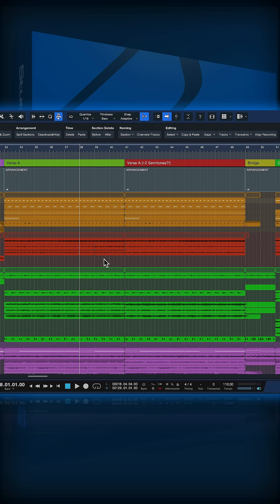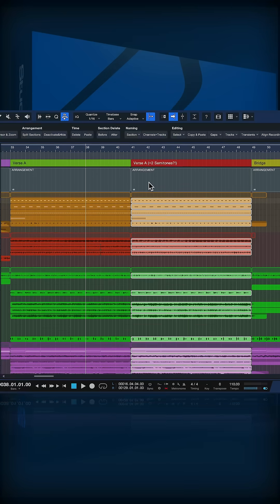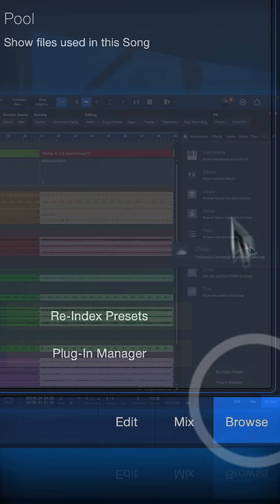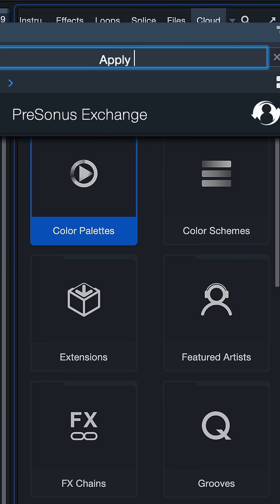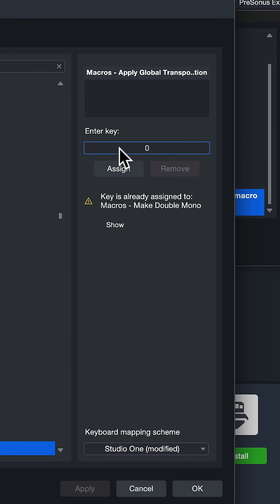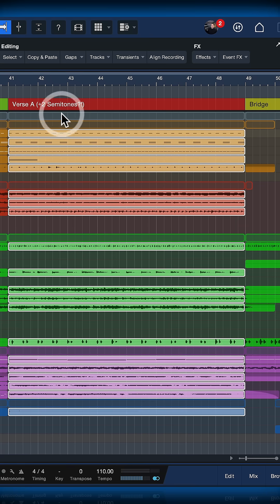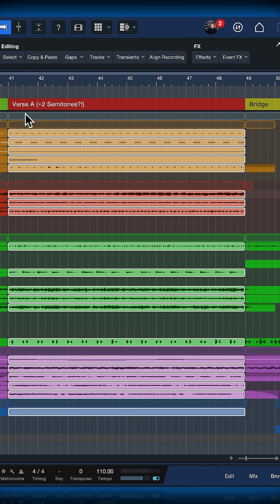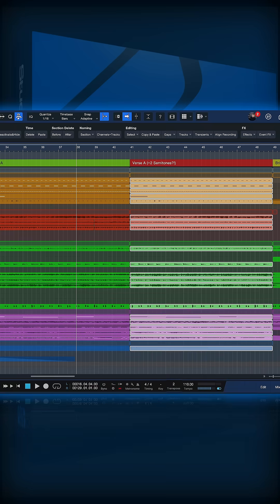Can you automate Global Transpose in Studio One Pro? | PreSonus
Global Transpose is a powerful new feature in Studio One Pro 7. The transposition happens on all Tracks (audio and MIDI) and is applied across the entire Song. But, what if you want to automate Global Transpose on a single section?

In this Studio One Pro tutorial, Gregor demonstrates a new Macro to make this possible!

Can you automate Global Transpose on a single Song Section?! | PreSonus